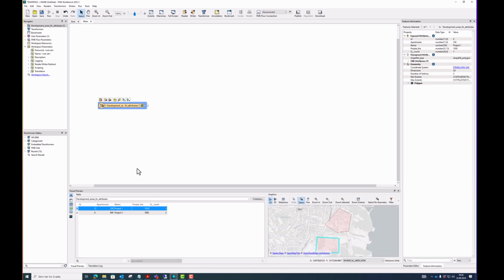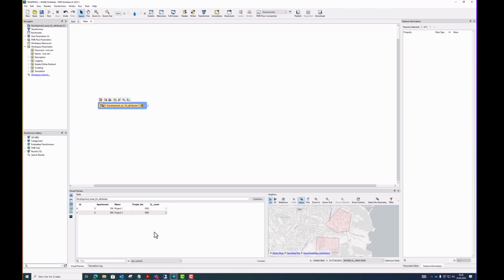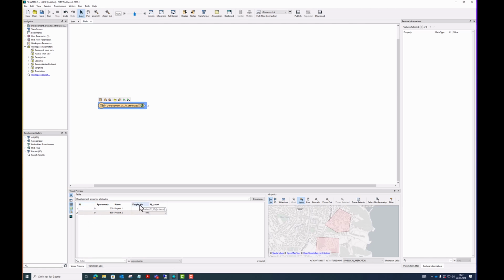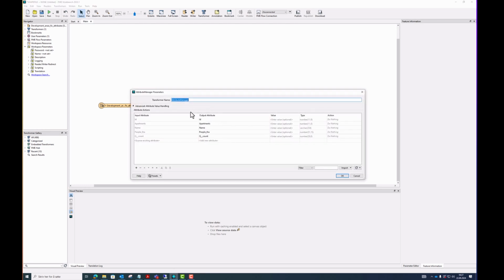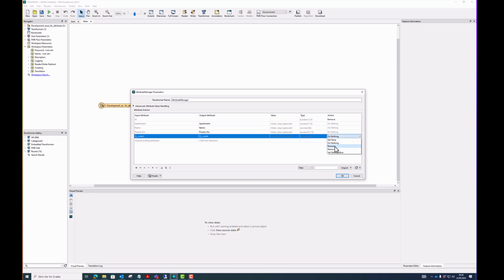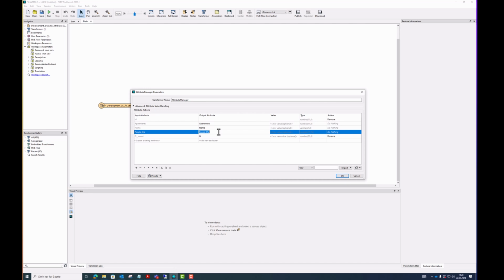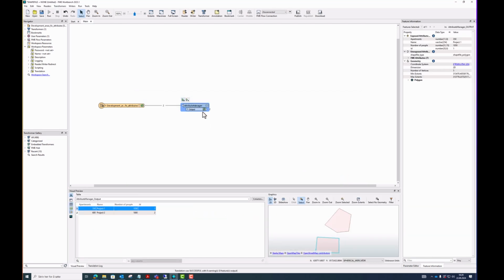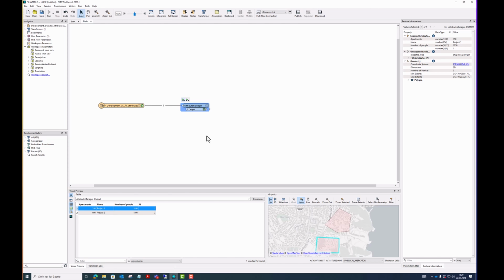Manage attributes in FME using the AttributeManager transformer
In this tutorial we will learn to manage our attributes using the AttributeManager transformer in FME!